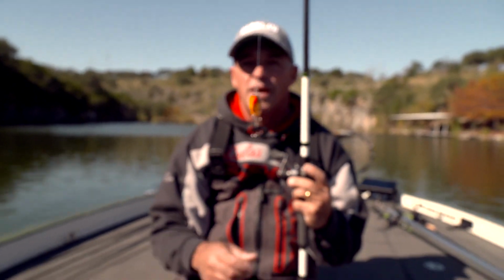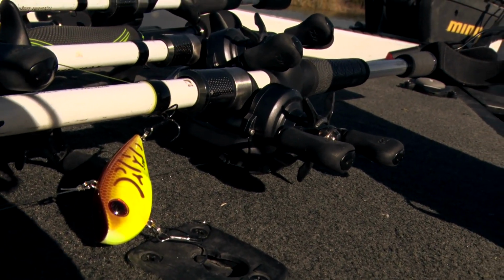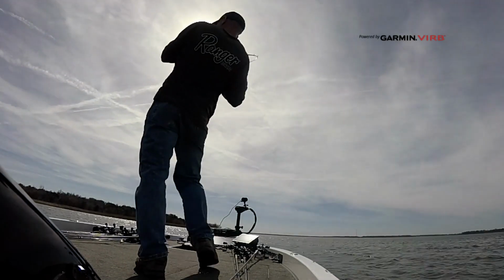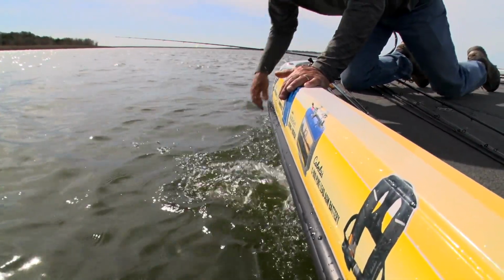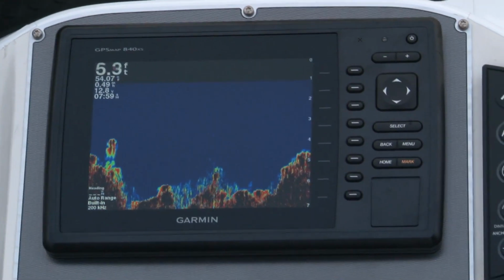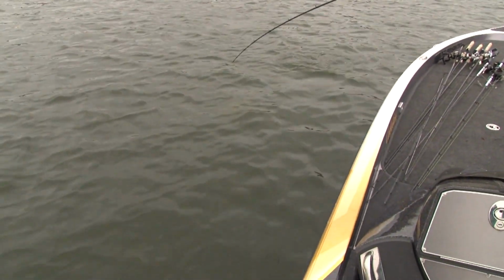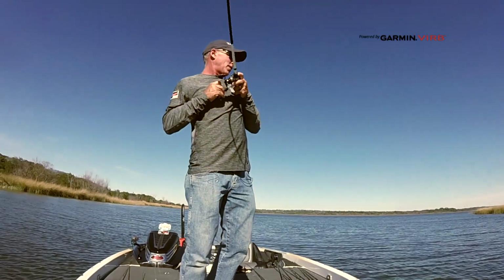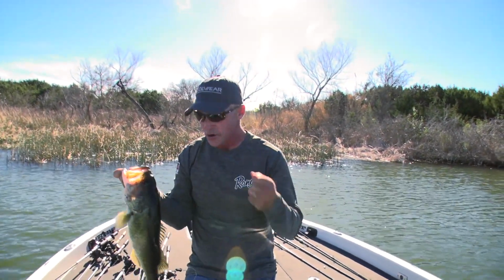How to Catch More Bass with a Red Eye Shad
A great pro bass fishing tip from Clark Wendlandt about how to catch big bass.  On grass lakes some fish will always hang out in the grass during the winter.  Here are some things to think about when fishing these conditions.

Fishing and Hunting Texas is one of the oldest outdoors entities available today.   Showcasing the great state of Texas and all of it’s outdoors assets from bass fishing to hunting all seen through the eyes of Clark Wendlandt a legendary Texas fishing pro who has been a Texan for life.

You will see Bass Fishing, Dove Hunting, Saltwater Fishing, Deer Hunting and more all from the great state of Texas so if you Fish Texas or Hunt Texas this program provides a great amount of information about Texas and how to catch fish and have successful hunts